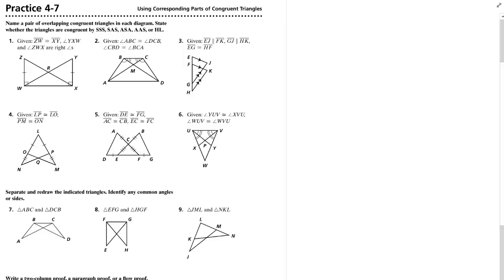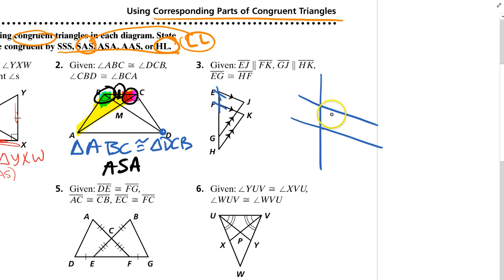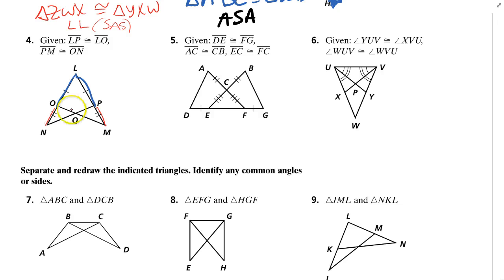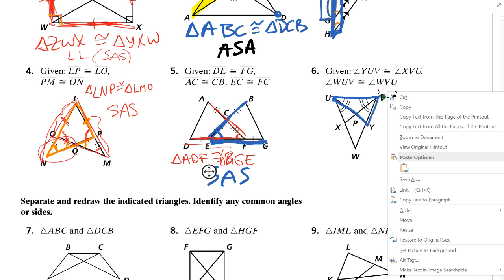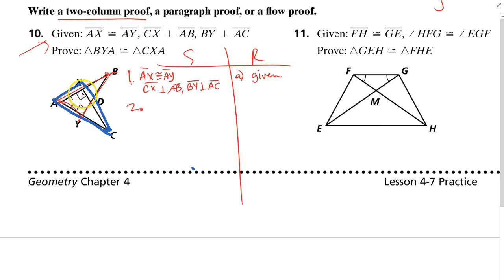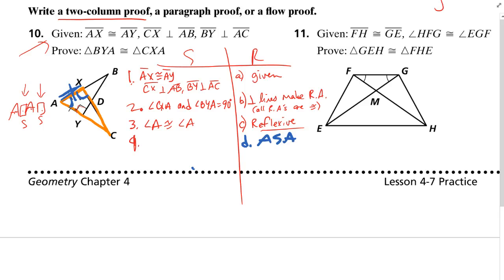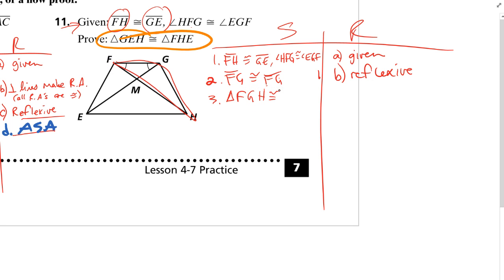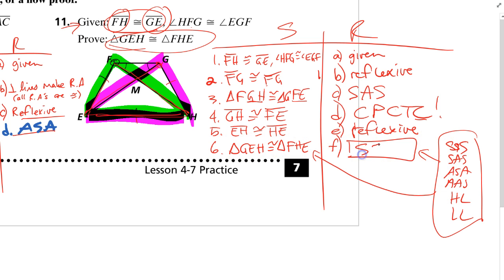Geometry 4-7 Practice